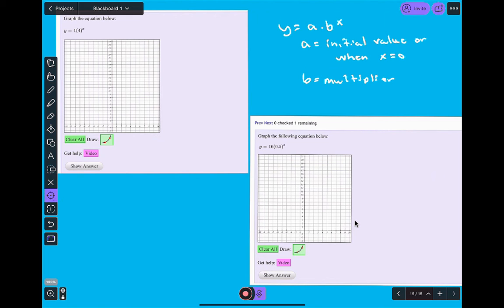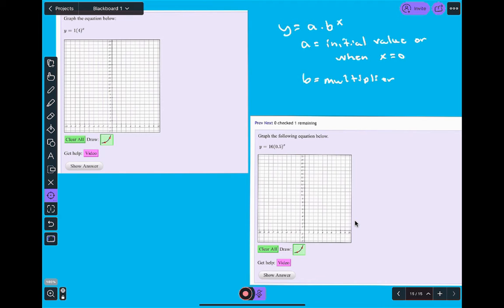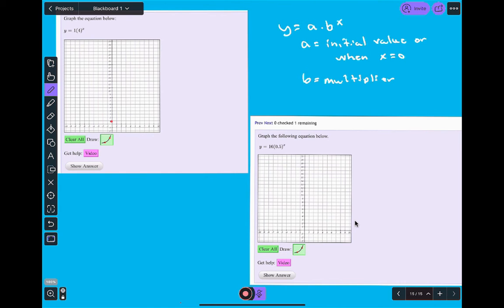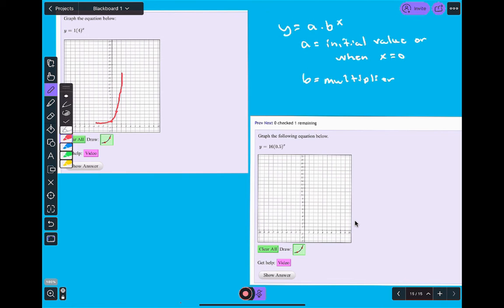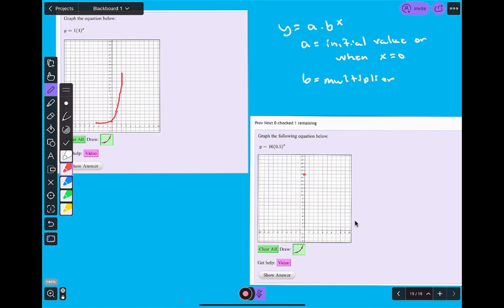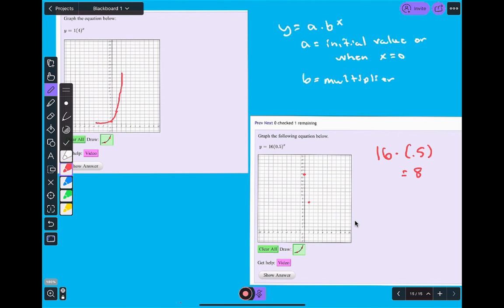Untitled: Apr 30, 2020 9:16 AM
Graphing an Exponential Equation